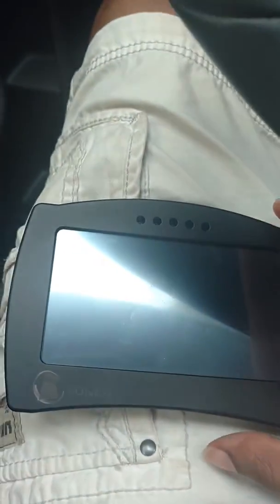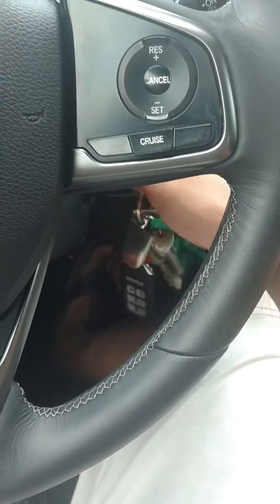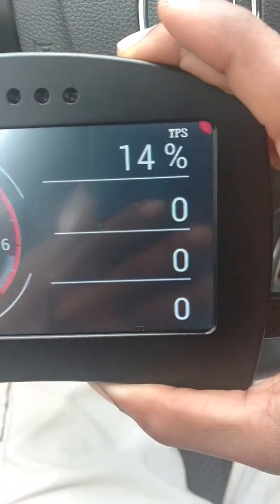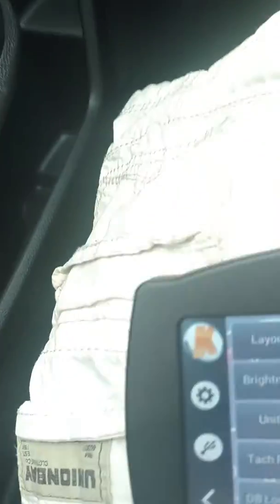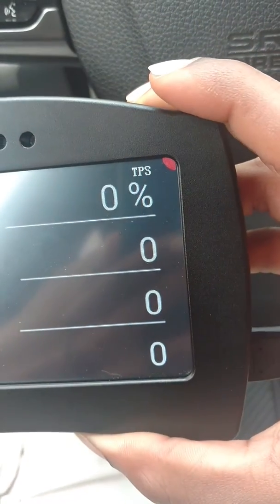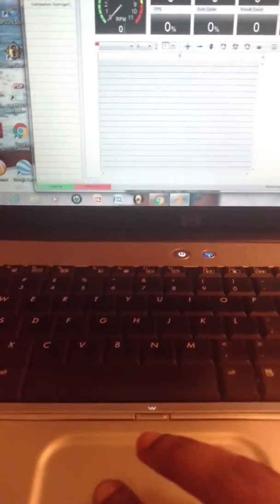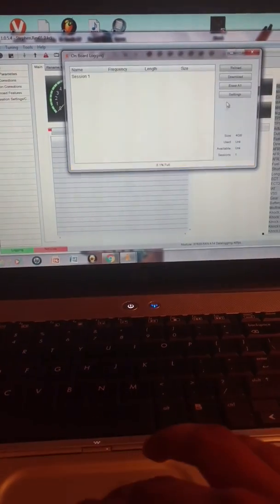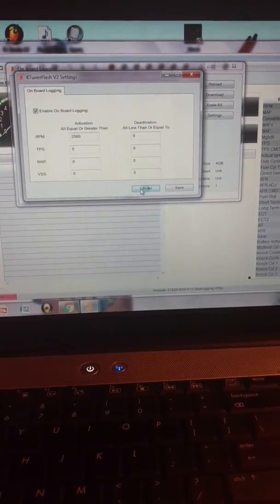KTuner V2 Data Logging Not Working (6MT Hatch Sport) *Solved*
Cannot get data logging to work properly with my Ktuner V2 unit.

*Update* Problem was apparently the laptop I was using, which was not extracting all of the data from the unit. Guess you need a fast PC for it to work properly. I ended up having to install Windows on my MacBook, and everything is now working fine.